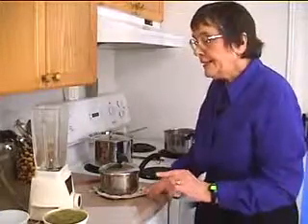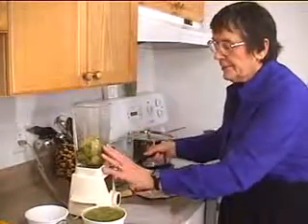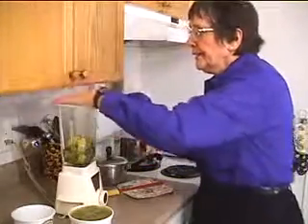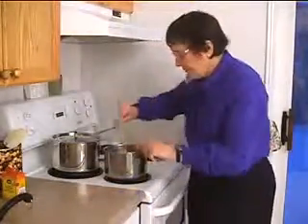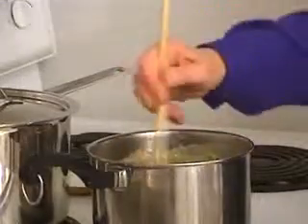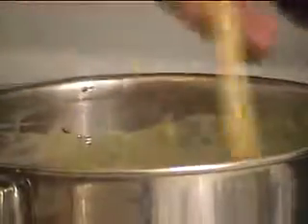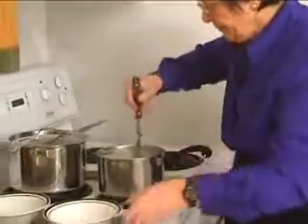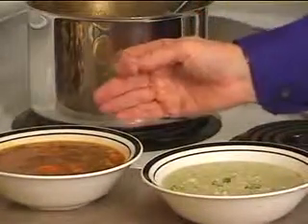Learn2Cook 3.10 Lunches - Cream Soups - Baby Food, puree, freeze, healthy, save money